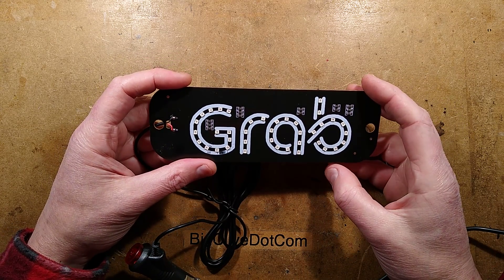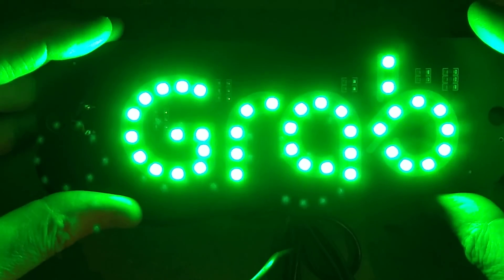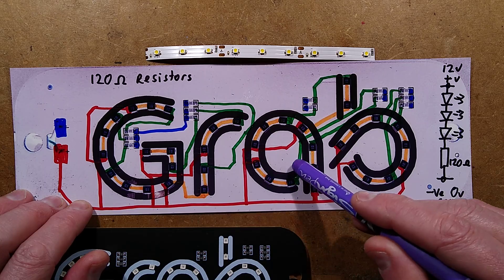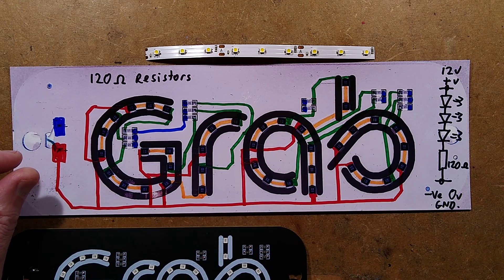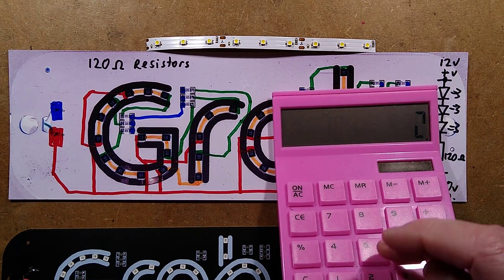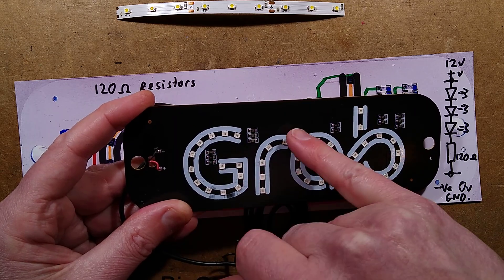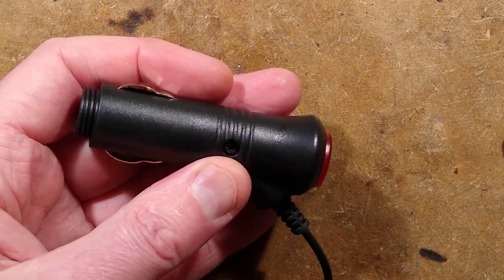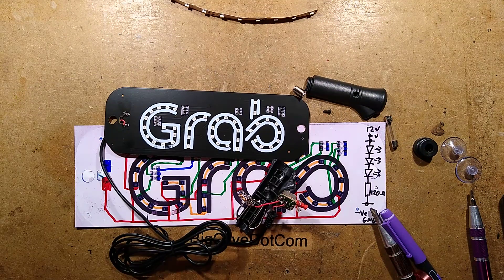Reverse engineering a Grab vehicle sign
I didn't even know what Grab was when I bought this.  It turns out that it may be food delivery company in Singapore, which makes it odd that it was listed on eBay UK.  It was from a seller who also had various other vehicle signs like "TAXI".
It wasn't expensive, so it may have use as a novel illuminated ornament.

To find it on eBay, search for the keywords "grab LED sign".

The construction is pleasingly simple.  Just a bare PCB with black resist and the logo as a white screenprint.  The logo is formed by simple LED/resistor circuits like LED tape.

Current draw at various voltages is:-
10V - 80mA
11V - 130mA
12V - 173mA
13V - 225mA
14V - 278mA

The construction is reminiscent of some LED art panels.